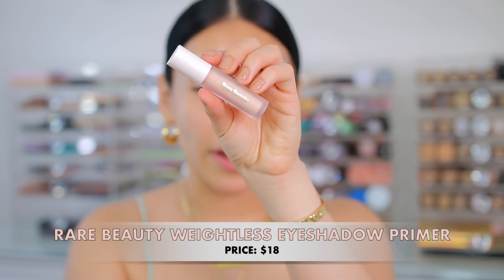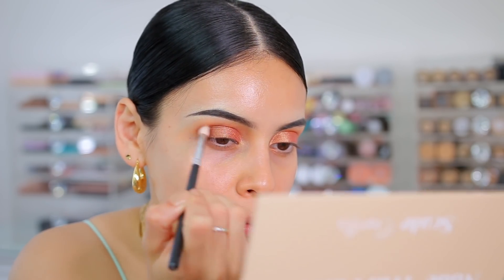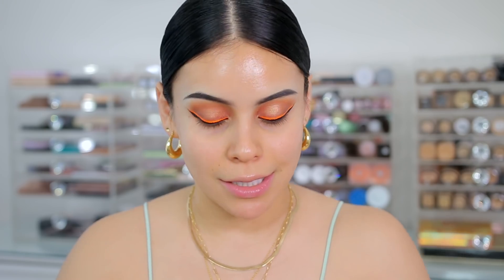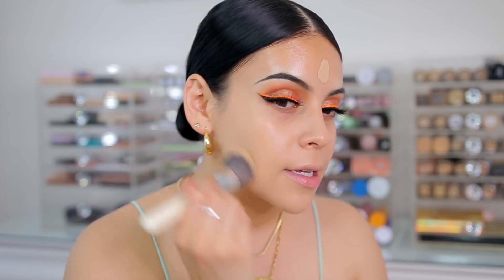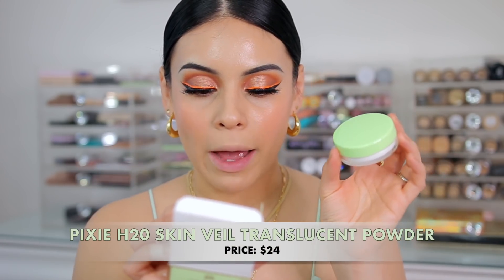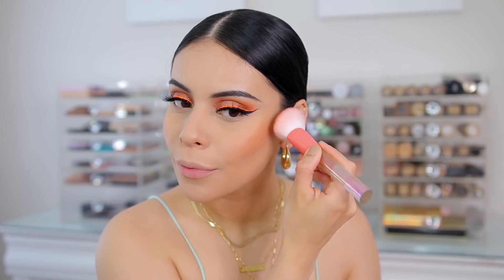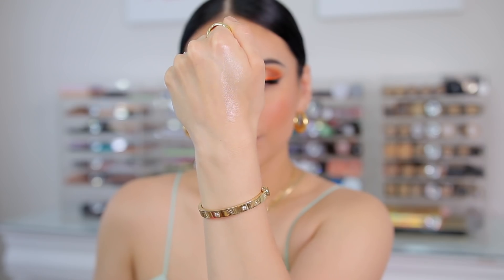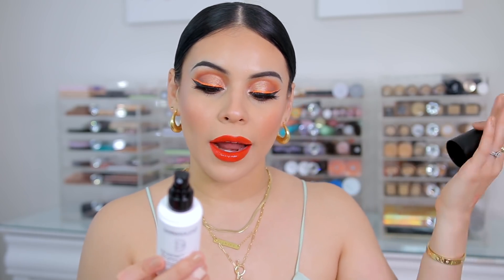TESTING NEW MAKEUP: FULL FACE OF FIRST IMPRESSIONS (some good & some bad) 🥴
EYES:
- Rare Beauty Eye Primer

FACE:
- LYS Gripping Serum Primer
- DermaBlend CC Cream | Medium 1 37N
- Pur Cosmetics Push Up Concealer | LN6
- Pixie On The Glow Blush
- ELF Jelly Pop Glow Stick | Melon Aire
- Pixie H20 Skin Veil Hydrating Loose Powder
- Juvia’s Place Bronzer Palette | Medium
- Juvia’s Place Blush Palette Volume 2
- ELF Jelly Pop Glow Dewy Highlighter
- DermaBlend Lock & Last Water Resisting Setting Spray

LIPS:
- Nyma Tang x Dose Of Colors Coral Lip Set

💖 ABOUT ME:

Hi beautiful! My name is Jasmine I am 25 and located outside of Philadelphia, Pennsylvania. I am a 2018 Penn State Graduate with a Business Degree. Currently I am a full time YouTuber with a huge passion for all things beauty. I am half Puerto Rican/half Guatemalan & I speak fluent Spanish. On my channel you will find a variety of beauty + lifestyle videos which include lots DRUGSTORE MAKEUP LOOKS, DRUGSTORE DUPES FOR HIGH END MAKEUP, LIFESTYLE VIDEOS SUCH AS MORNING/NIGHT ROUTINES, SHOP WITH ME, HAULS + MORE! I hope you enjoy my beauty space. Thank you for stopping by, your support is everything 💕

xoxo,

Jasmine ♡ | JuicyJas